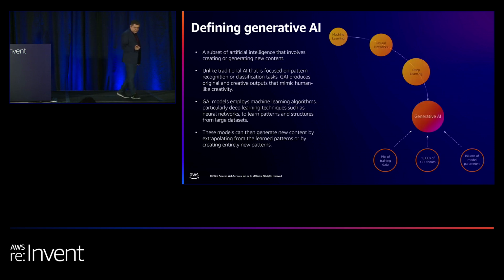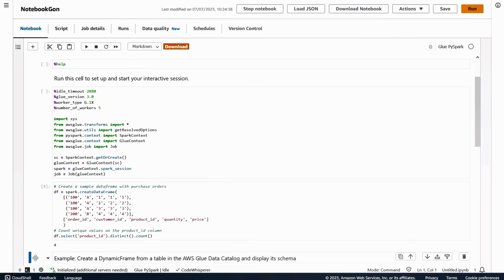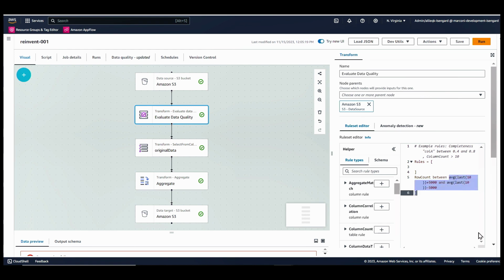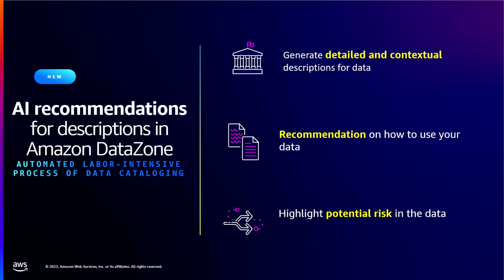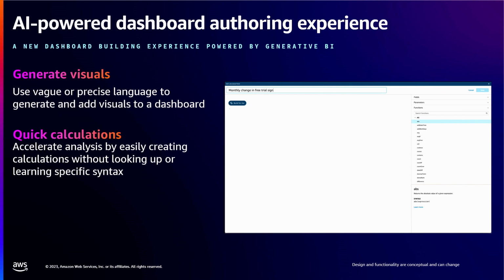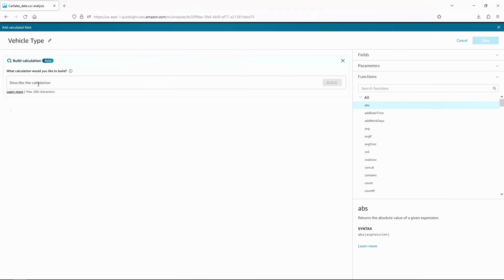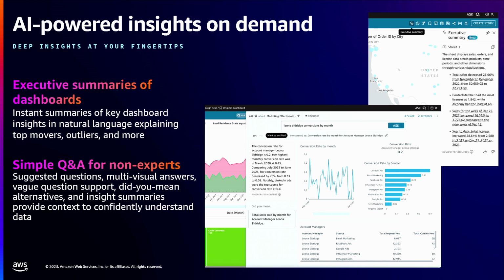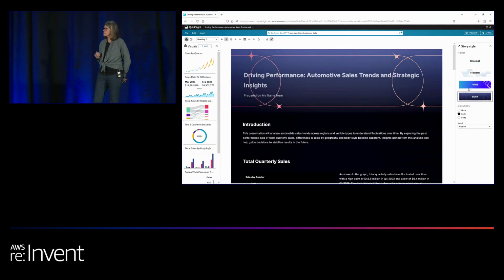AWS re:Invent 2023 - Smarter, faster analytics with generative AI & ML (ANT323)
Join this session to learn how AWS analytics investments in AI- and ML-powered capabilities can help you accelerate data insights, automate tasks, and empower data professionals to build smarter analytics and generative AI applications. See how AWS machine-learning-powered algorithms optimize workflows to make your applications run faster. Learn about new AI-powered features such as the AWS Glue Studio and Amazon CodeWhisperer integration (CodeWhisperer is an AI coding assistant that autogenerates code and suggests syntax corrections). Also explore Generative BI capabilities in Amazon QuickSight to generate, customize, and share compelling visual narratives using natural language prompts.